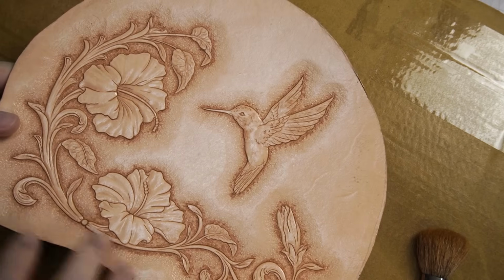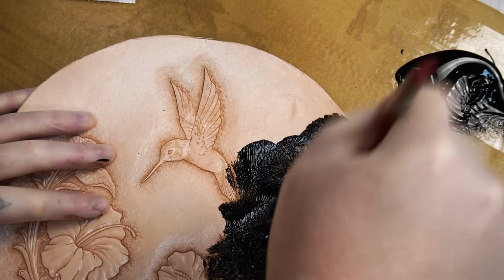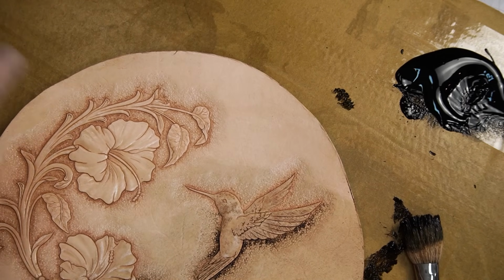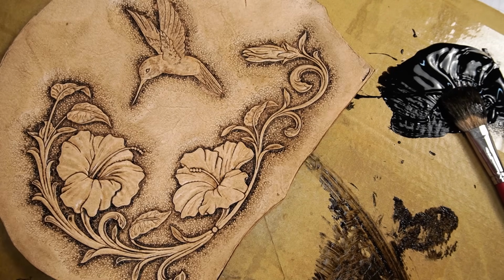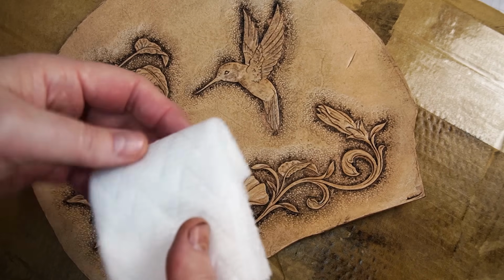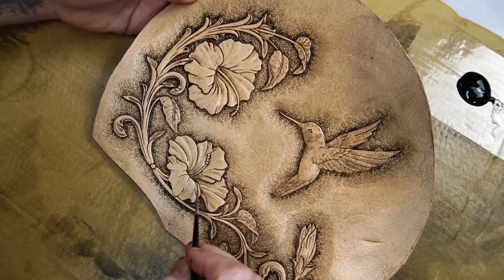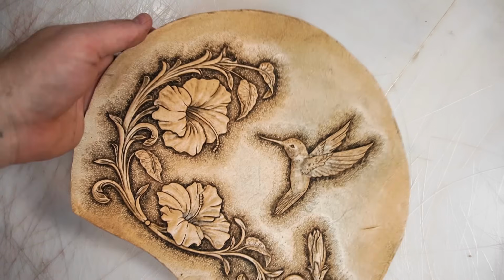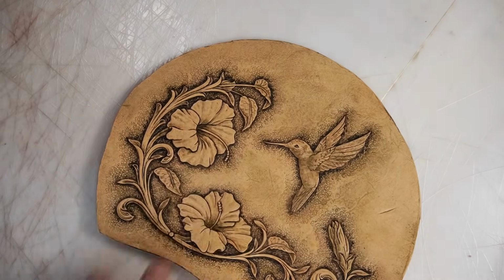How to Antique Leather the easy way. Leathercrafting Tips for Tooled Leather Antiquing.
Leather antiquing techniques with acrylic resolene and Eco Flo gel antique.

Link to the Leather Crafters and Saddlers Journal website.
Use code TAB when purchasing a subscription for an extra free issue.
Thank you to "Weaver Leather" and the "Leather Crafters and Saddlers Journal" for sponsoring my channel. If you haven't checked them out, the Journals publication, or been to any of their shows, I highly recommend going to their web pages and taking a look! To get an extra issue added to your "Leather Crafters Journal" magazine subscription, use my initials TAB for the promotional code!

Under no circumstances will the video creator be responsible for damages, or anything else resulting from injury or otherwise. Use at your own risk.
This disclosure lets users know that anything that happens after following advice or using creators videos, patterns, or tools, on this channel
or anywhere else, is the responsibility of the viewer. This video content and patterns have been made available for informational and educational purposes only.
Tony Leatherwork